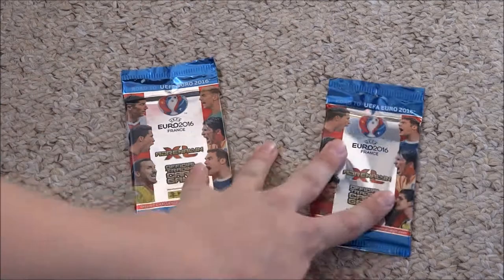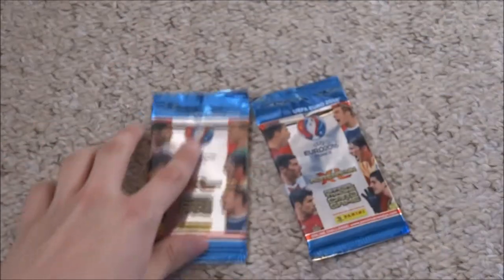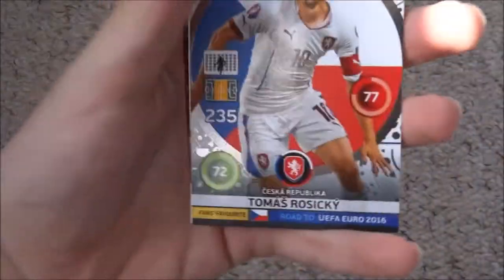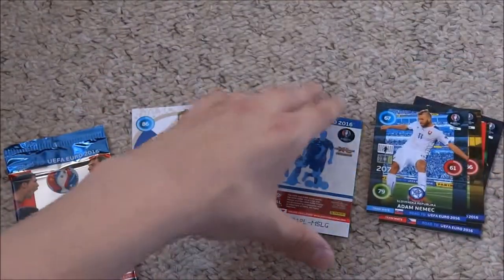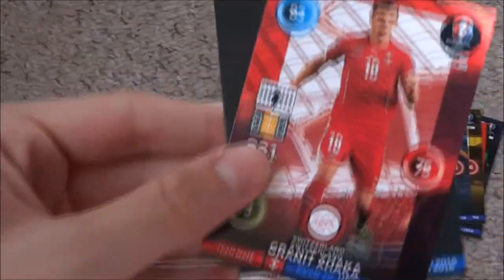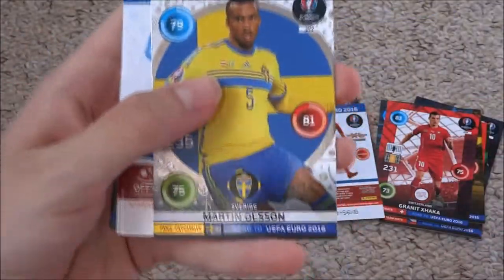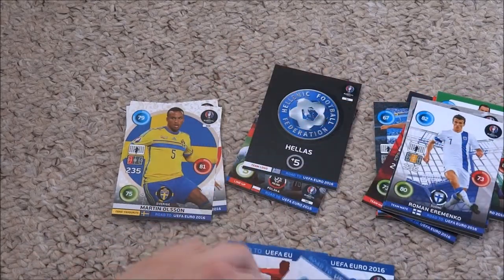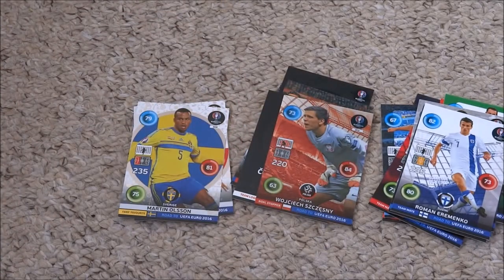POLISH KEEPER!! Road to Euro 2016- Packs #3!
☆If you really want, SHARE the video. It all helps out massively!

☆Let me know if you are going to go to the Swap and Play tours!☆